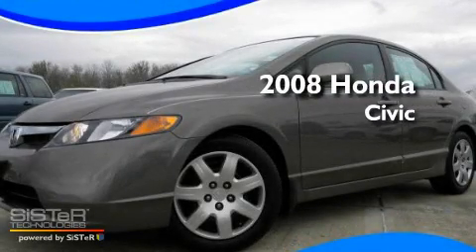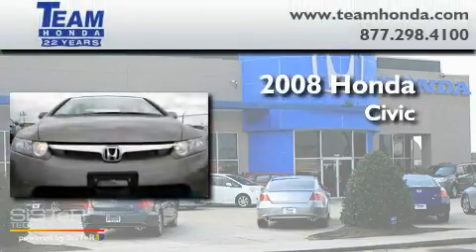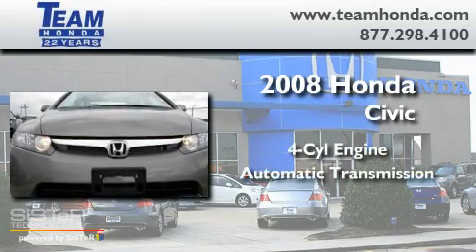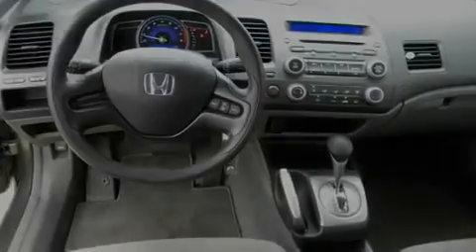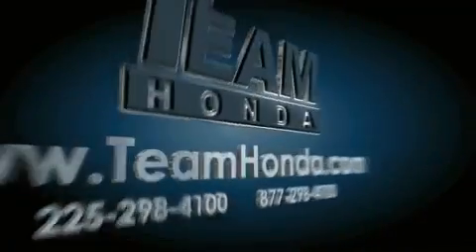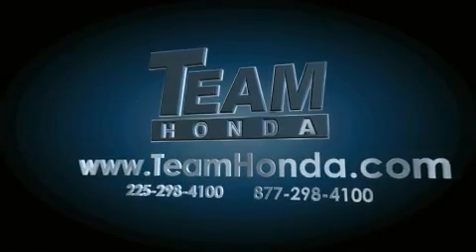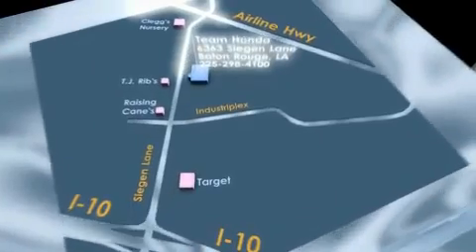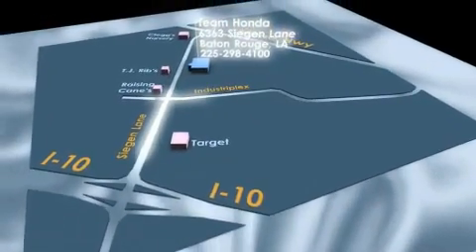2008 Honda Civic Certified Lafayette LA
Year : 2008

 Make : Honda

 Model : Civic

 Engine : 4 Cyl.

 Trans . : Automatic

 Exterior : Brown

 Miles : 53,329

 Interior : Gray

 Stock : 12332P

 Team Honda

 6363 Siegen Lane

  , LA 70809